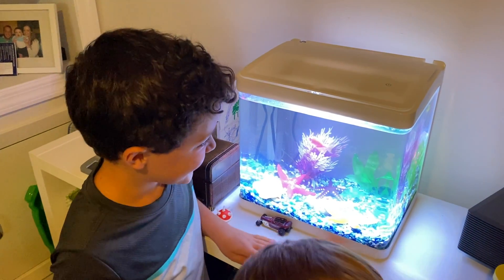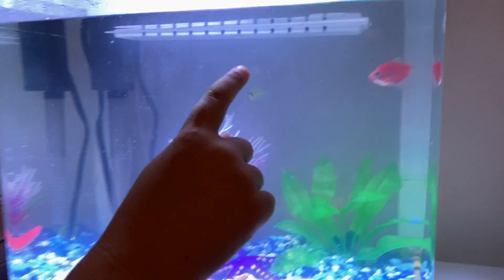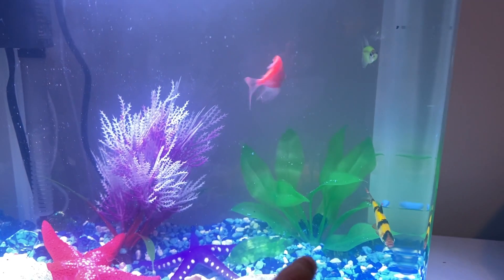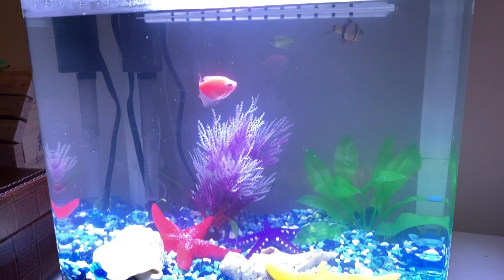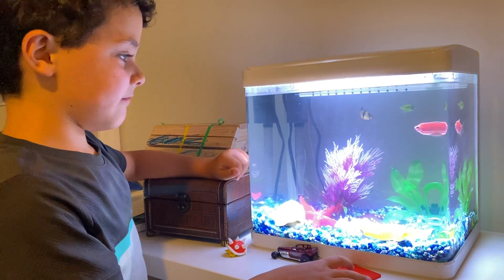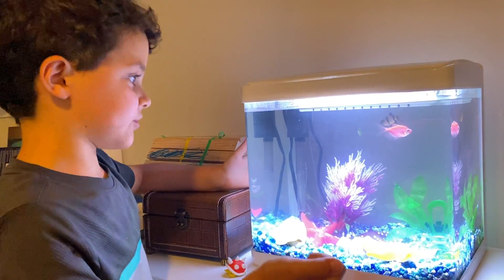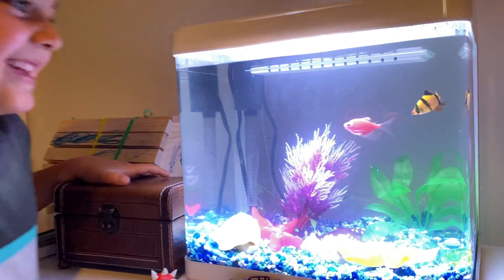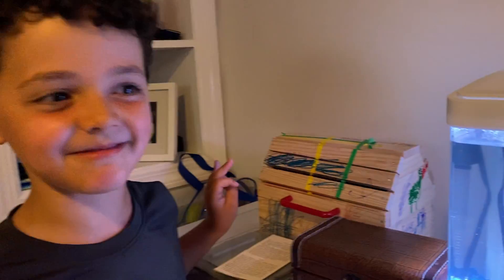Taking care of tropical glow fish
My son describing his new glow fish